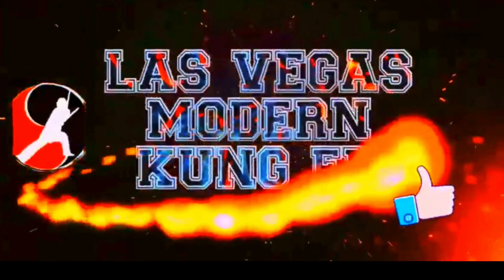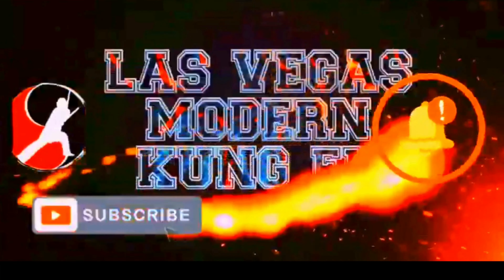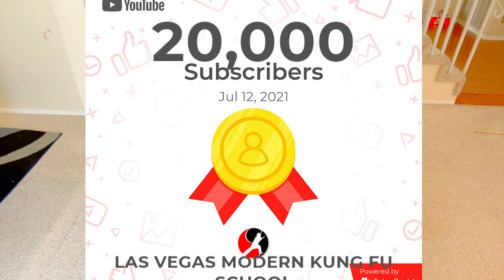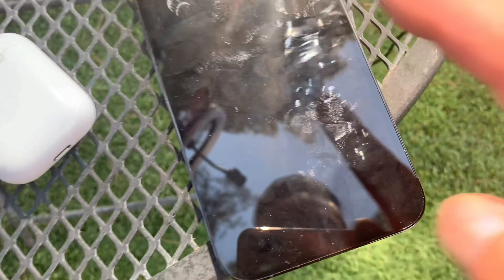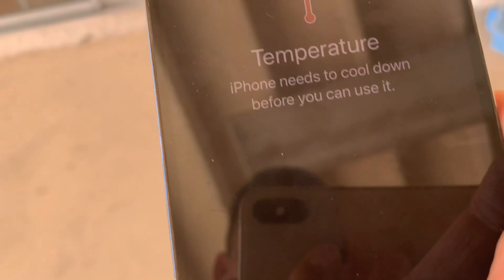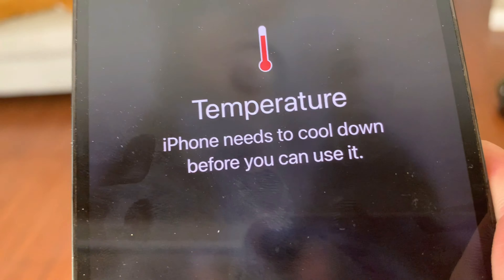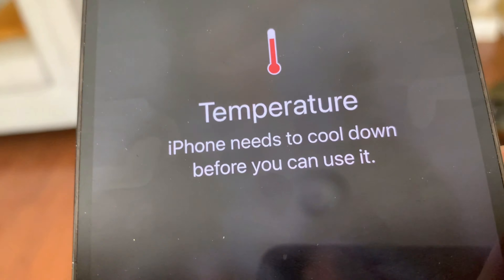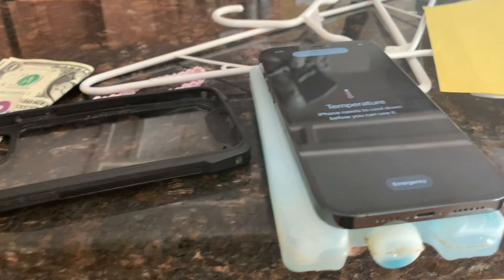Learning Kung fu at home / Q & A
How hard to make a video